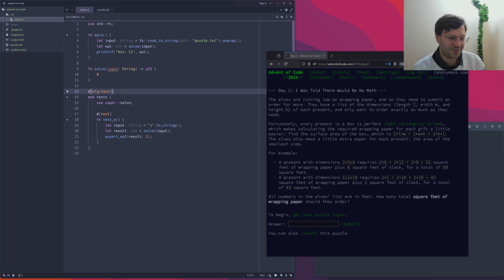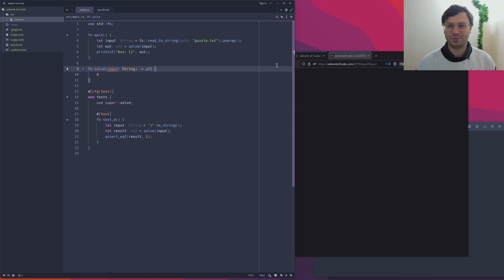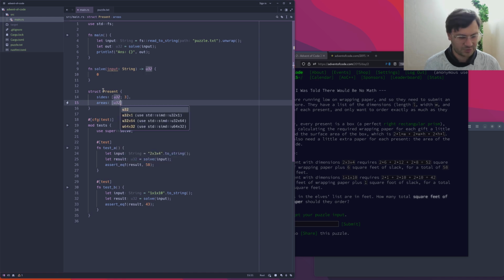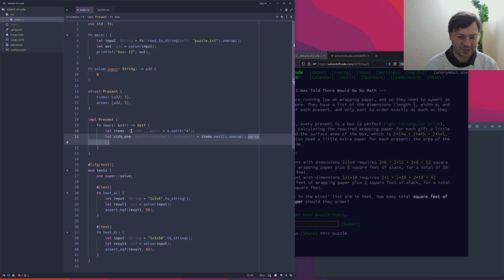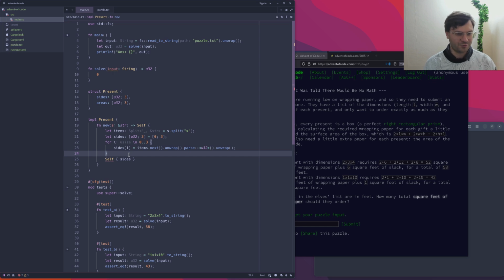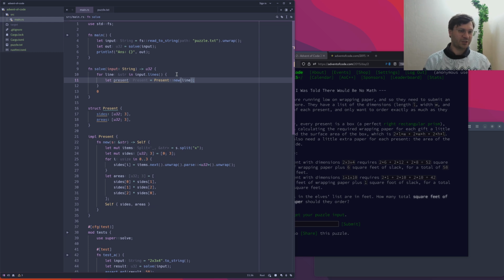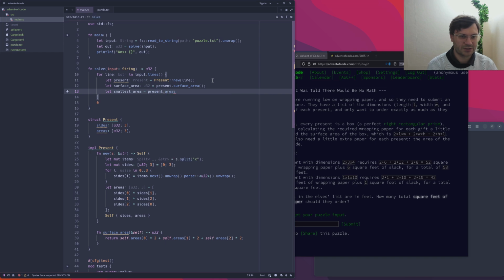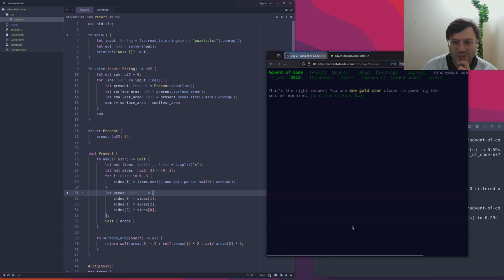Advent of Code 2015 Day 2 Part 1